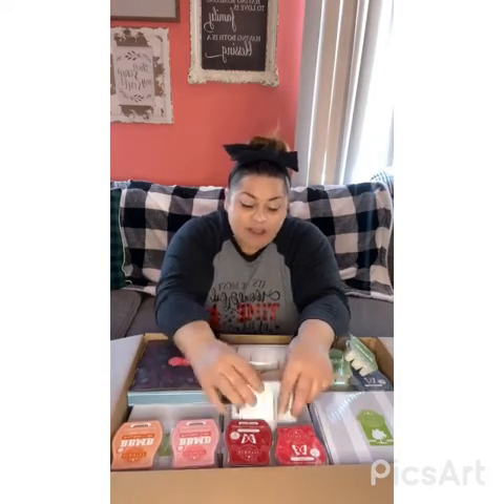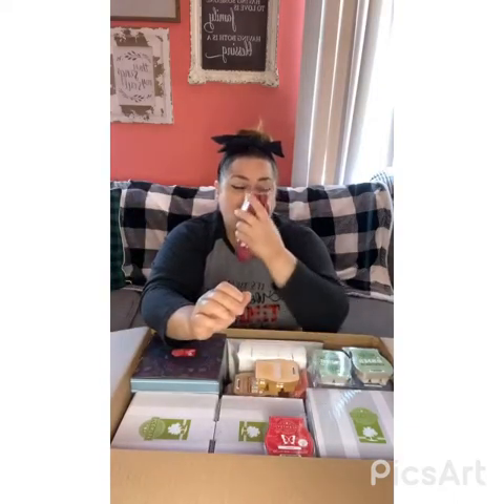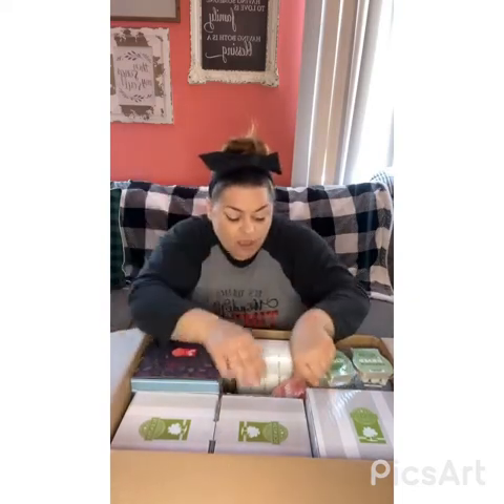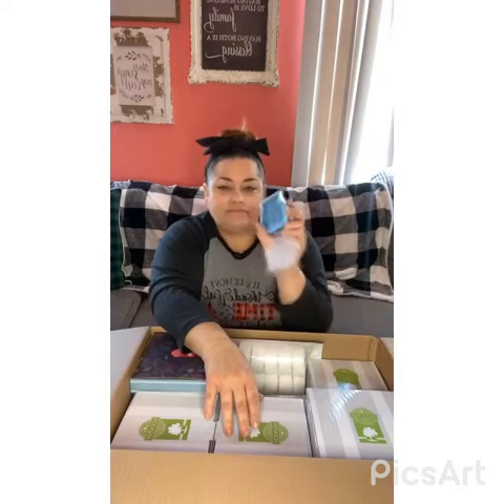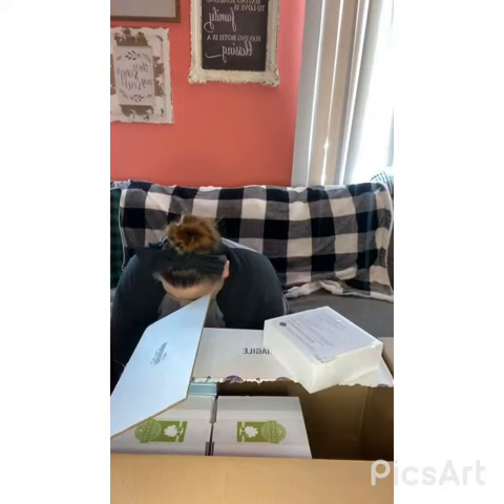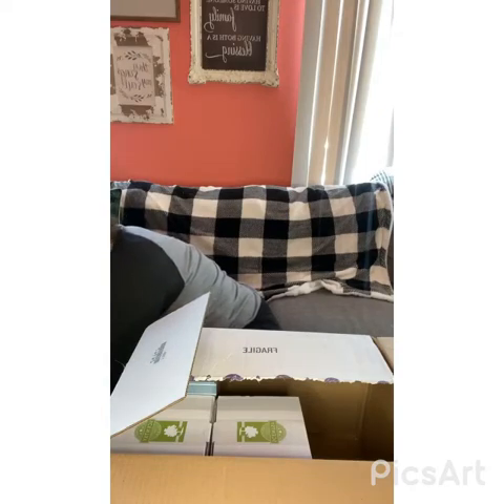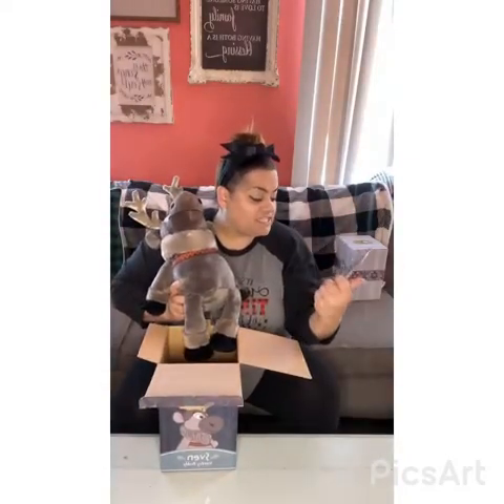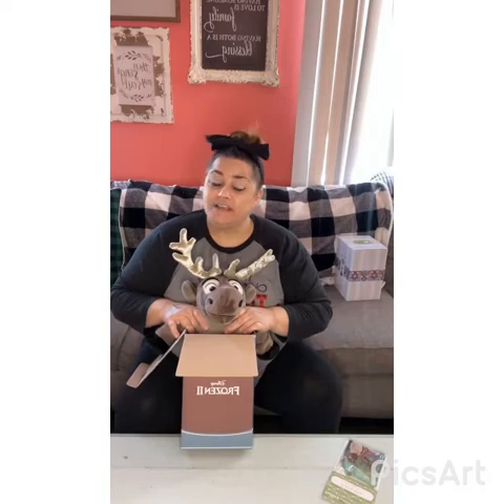Huge Scentsy Haul- Sven, Polar Panorama and More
Join me as I unbox a huge Scentsy haul!